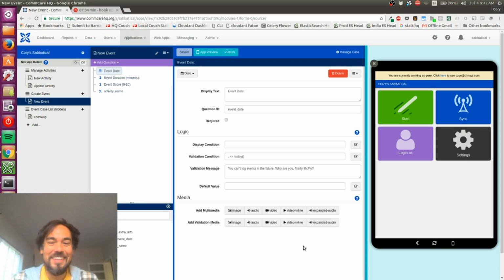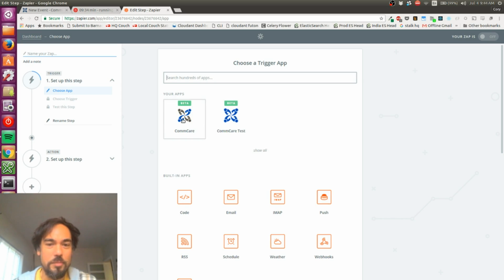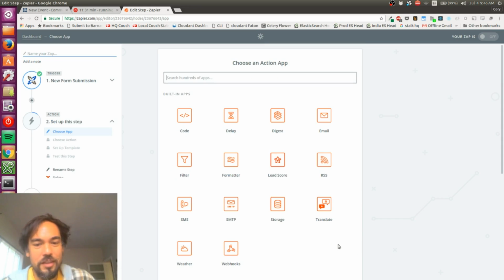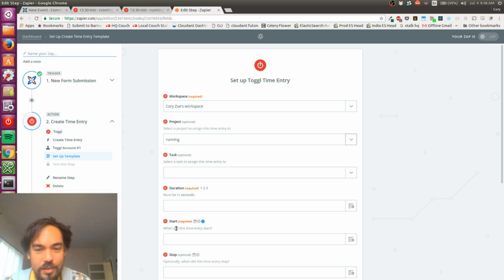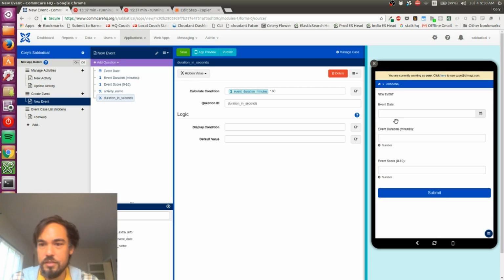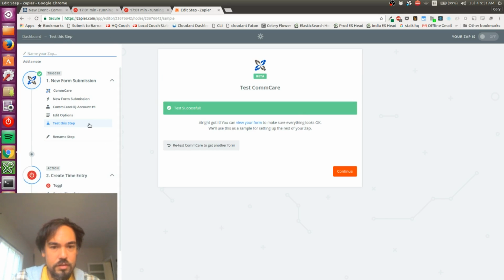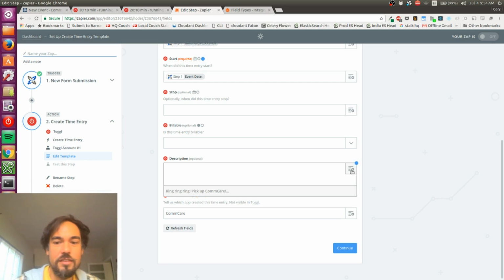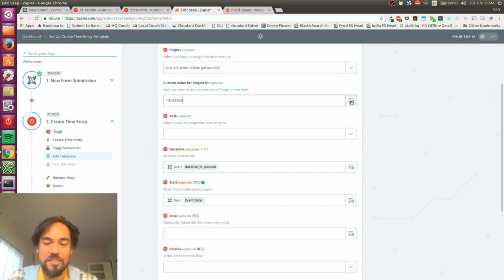CommCare Introduction Part 8: Integrating CommCare and Toggl with Zapier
In this installment of my CommCare Introduction series I connect CommCare to Toggl using a Zapier integration, so that every time I log an event in CommCare it automatically creates a time entry in Toggl